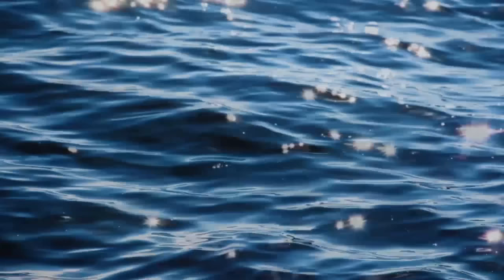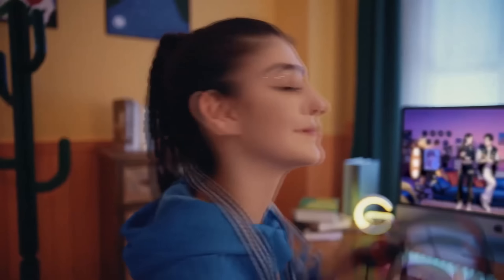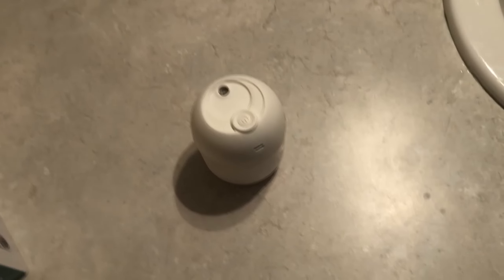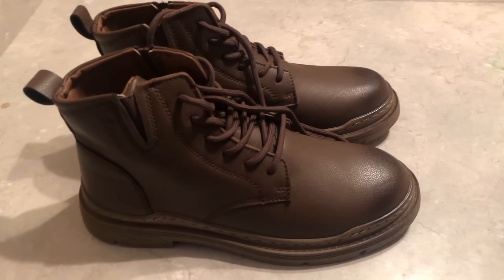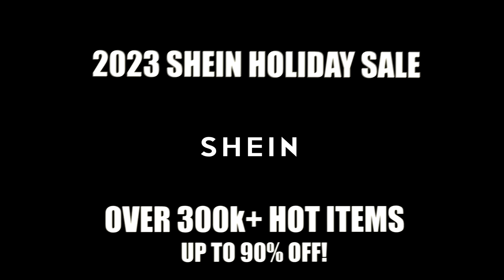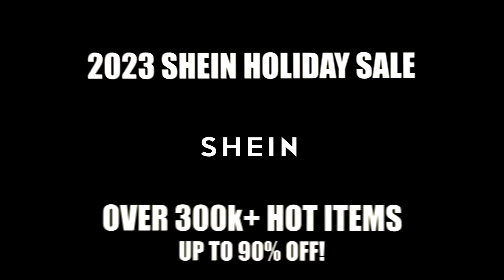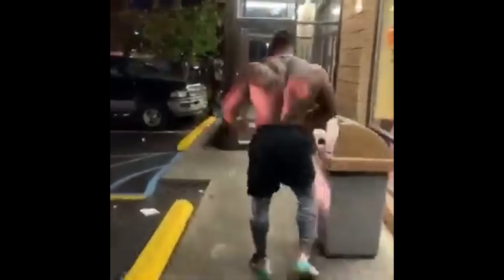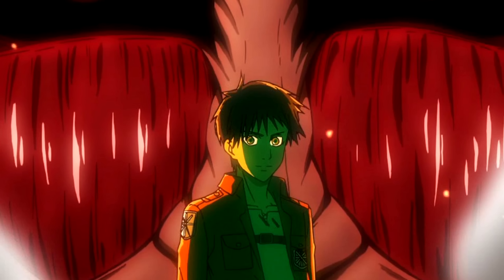My 7th Grade Teacher.....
1pc, Self Cleaning Single Nozzle, Mechanical Bidet Toilet Attachment for Toilet Double Knob White 25530878
UGREEN Stereo Bass Headphone In-Ear 3.5mm Cellphones Headphone Wired Earphones Metal HIFI Earpiece With MIC For Phone Tablets Laptops 15068778
1pc 10" Ring Light, With 11'' Extendable Tripod Stand & Cellphone Holders, Dimmable LED Beauty Selfie Ringlight, For Photography 26896378
Men's Comfortable High-cut Boots With Warm Faux Leather And Slip-resistant Sole, Autumn And Winter 26001460
Reletech 1pc 360 Degree Creative Bulb Shaped Surveillance Camera With 32GB TF Card 18423029
1pc Water Drop Shaped White Humidifier, Mini Ultrasonic Humidifier Usb, Air Spray Nebulizer Night Light Aromatherapy Diffuser For Home And Car, Led Nebulizer 22560325
1pc Rechargeable Mini Massage Patch With Multi-mode & Multi-intensity Settings, Massager 26329925
Earphone With Lithium Battery, Noise Cancelling And Led Light, In-ear Style For Gaming 25985033
1pc Business Men's Date Display Luminous Wristwatch And 1pc Bracelet

Another installment of CaptainsChronicles this time detailing the time me and my 7th grade teacher... it was long ago but the memories never fade! 3000 LIKES TO UNLOCK THE NEXT STORYTIME! New videos on the way!